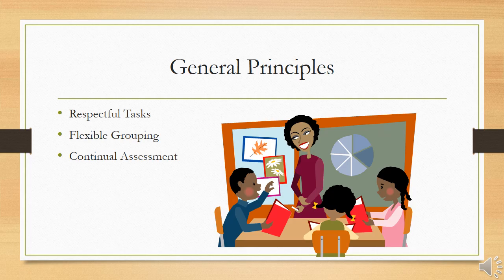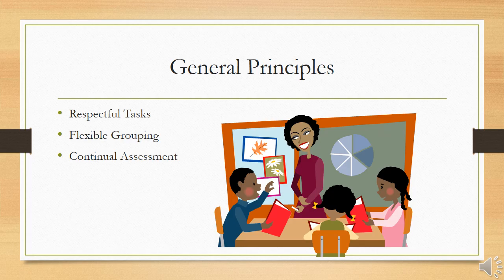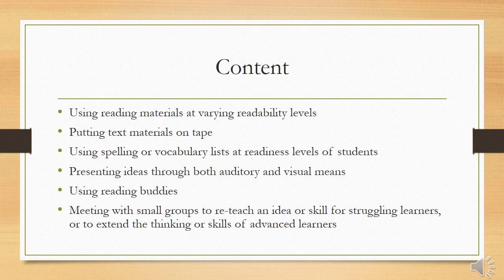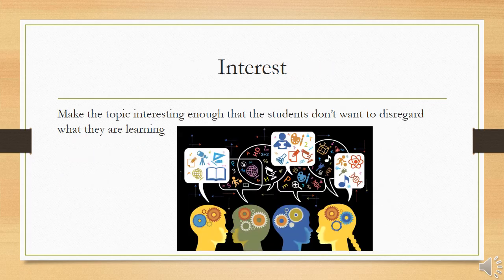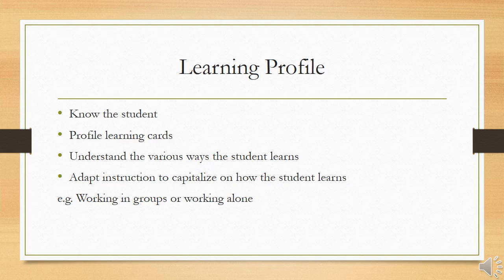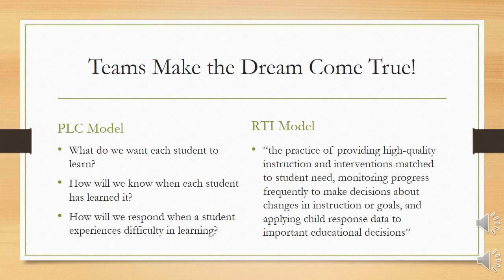Differentiated Instruction Video